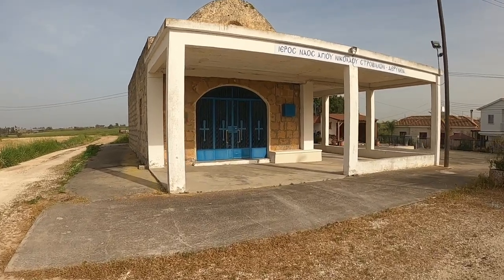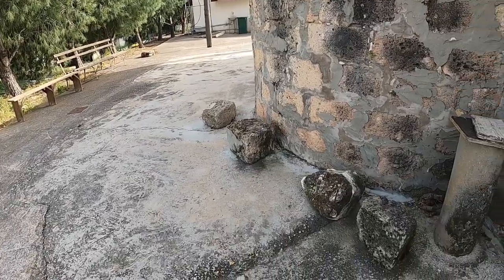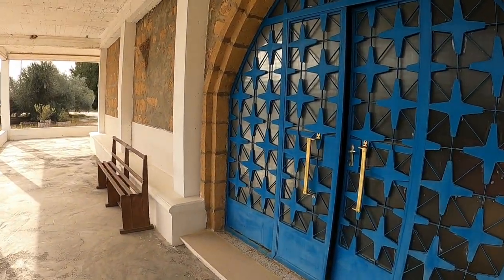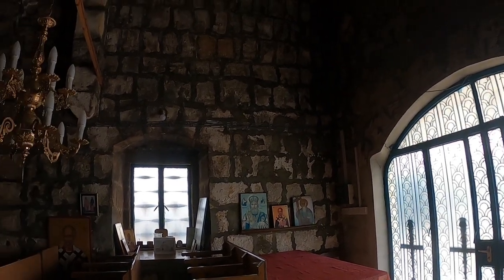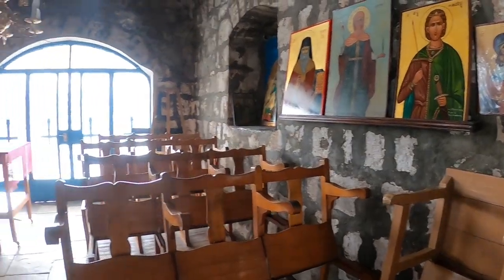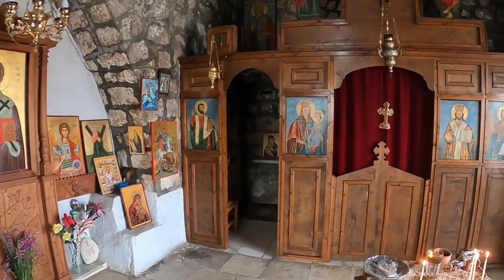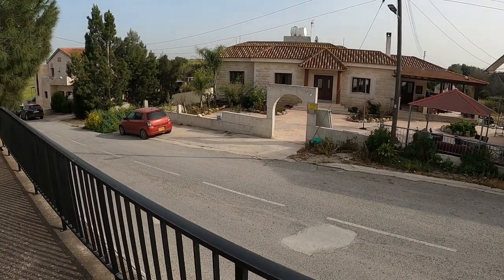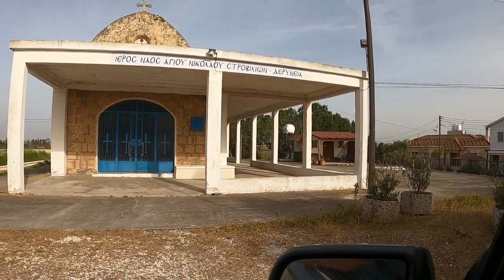Ayios Nikolas & Vrysoulles, Cyprus - Tour Around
Join us as we take a tour of Ayios Nikolas and Vrysoules, Cyprus.
in Vrysoules we pass The Octogon and Yiannis Restaurant.

Instergram cyprusinsight.